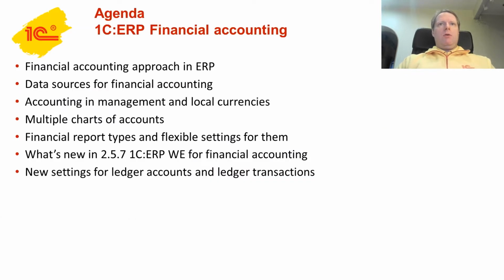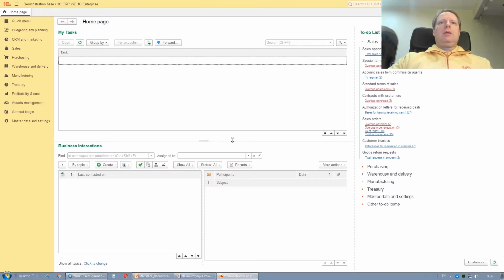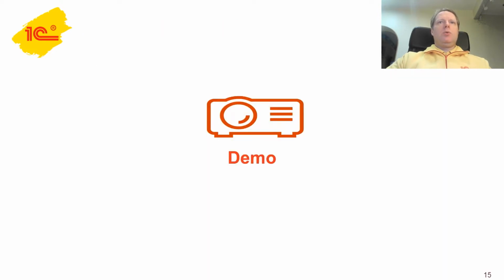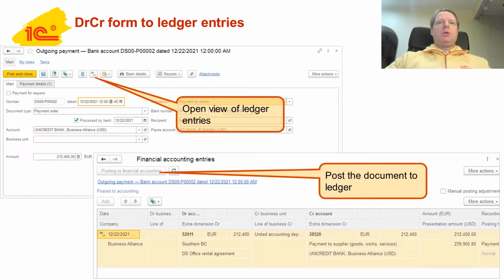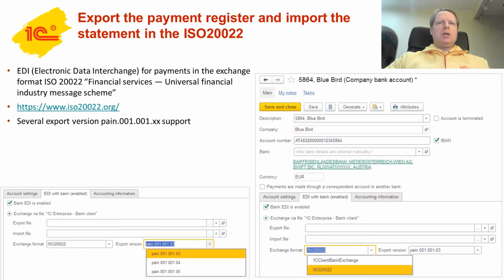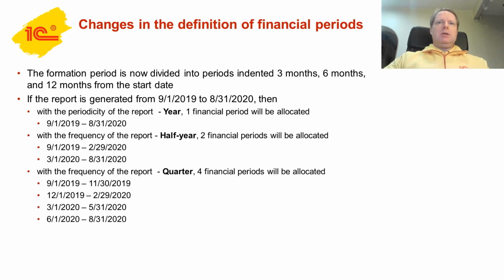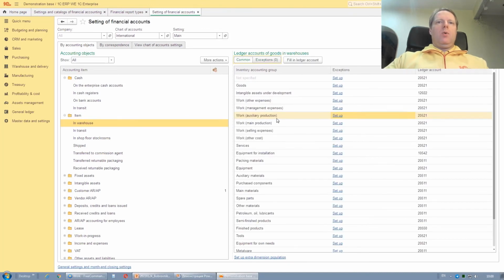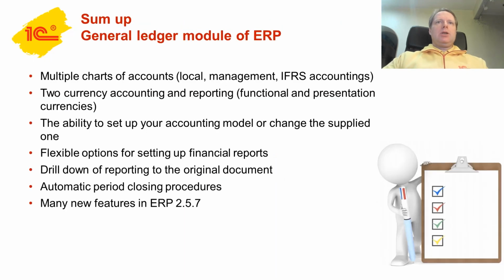1C:ERP Demo – Financial Accounting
1C:ERP solution provides powerful tools for managing financial accounting. From this video you will learn about the financial accounting approach in 1C:ERP, about data sources, accounting functionality for management, operations with local currencies, multiple charts of accounting (local, management, IFRS), various types and setting of financial reports, and the new capabilities implemented in the the latest version 1C:ERP 2.5.7 WE.